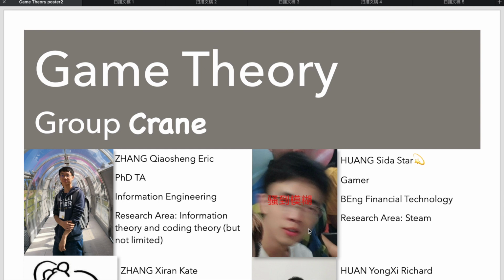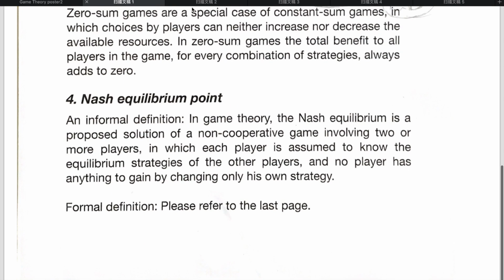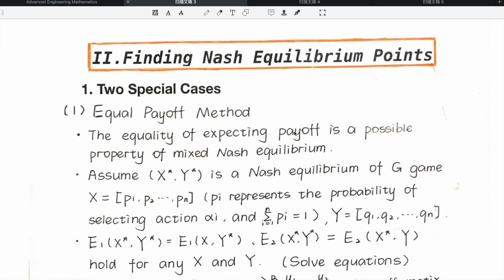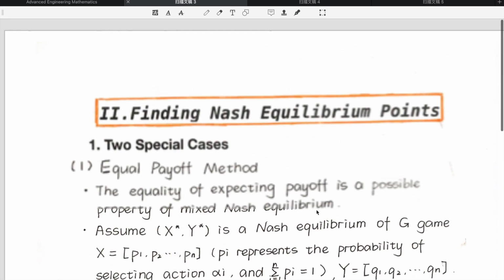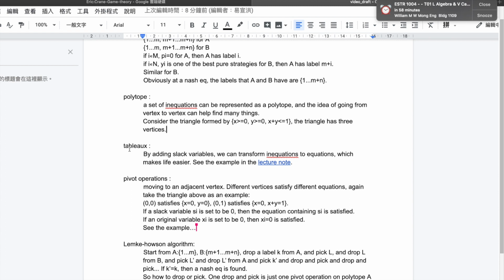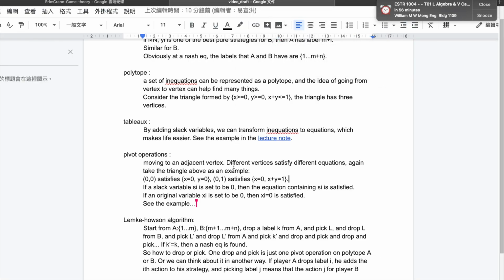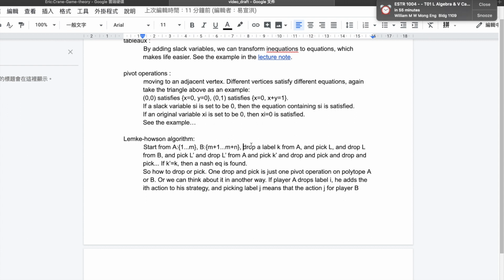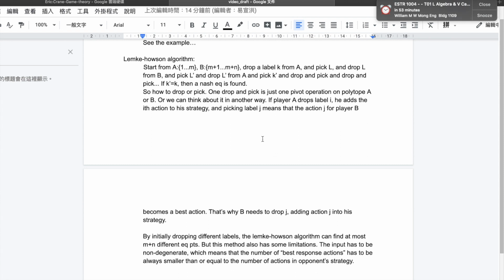Project : Game Theory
This is the ESTR1004 project of group Crane !